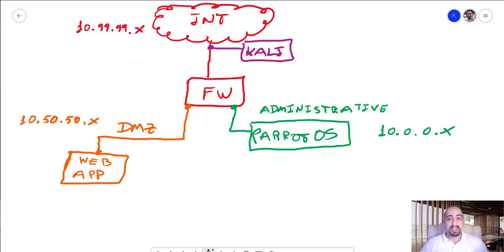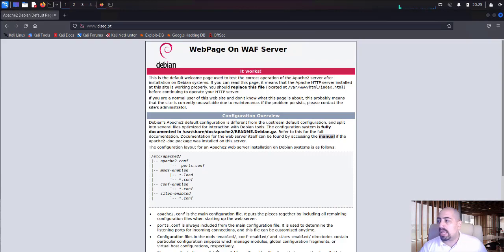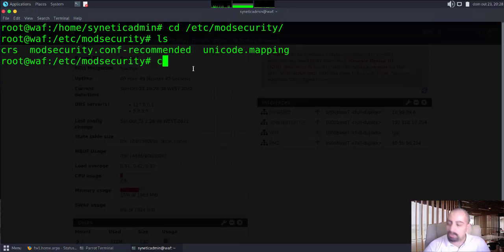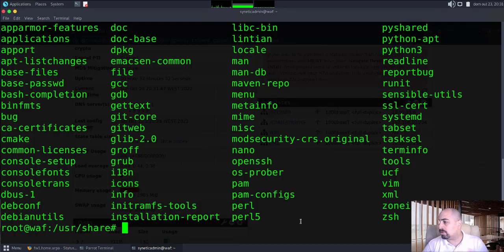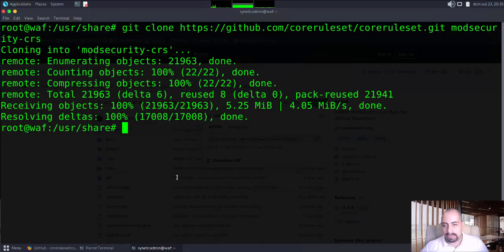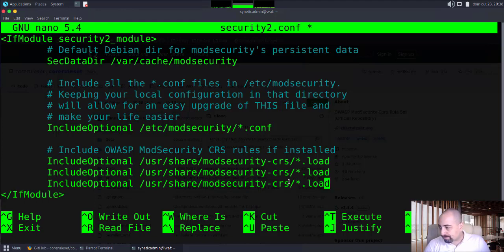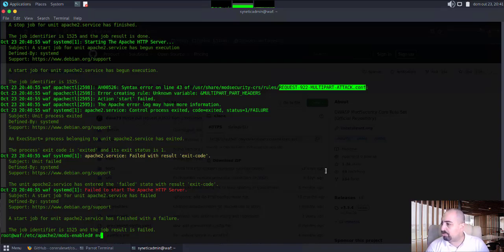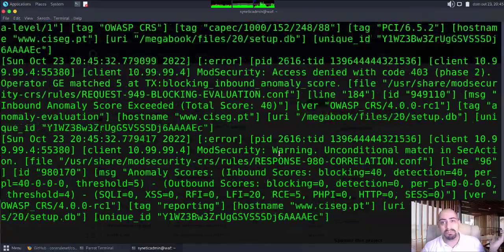Web Application Firewall installation - ModSecurity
This is just a small video where I try to contribute to the community to help install modsecurity to protect web applications.

In this video, we don't talk about reverse proxies, or other special configurations, and it is only intended to give you a fast introduction on what we can do with a basic configuration.